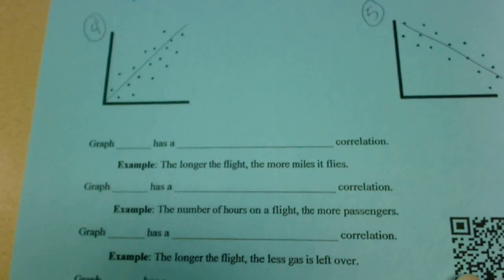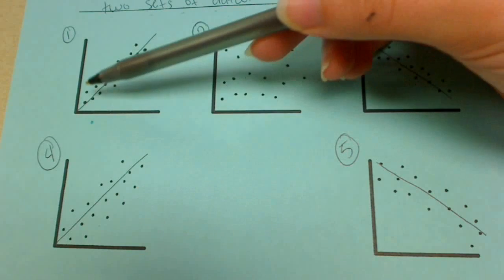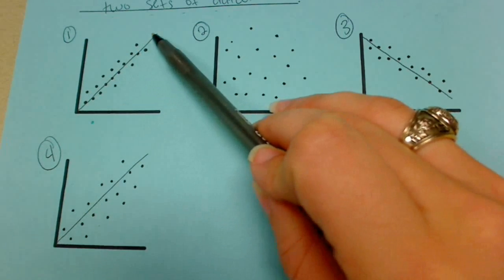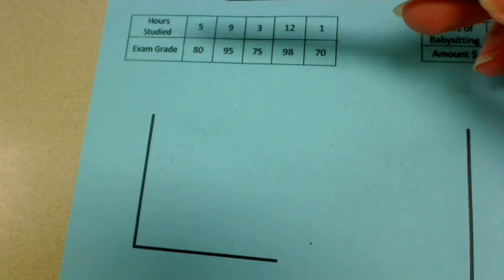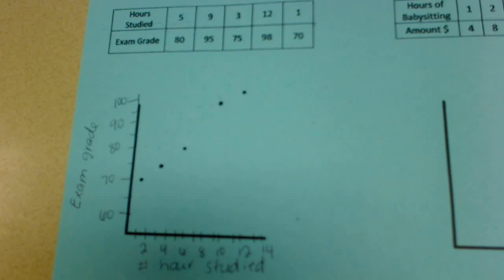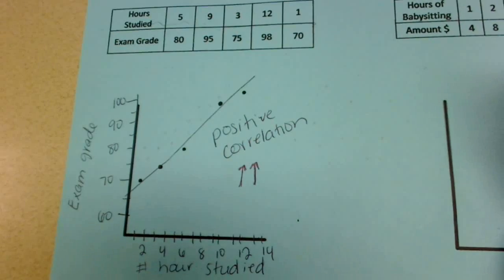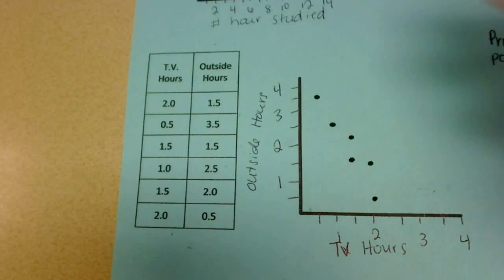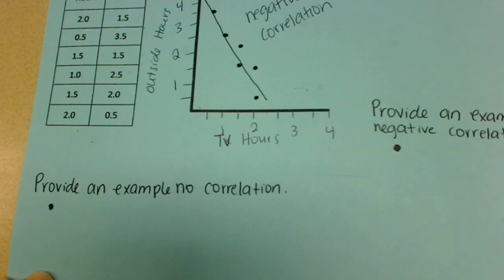Scatter Plot Lesson